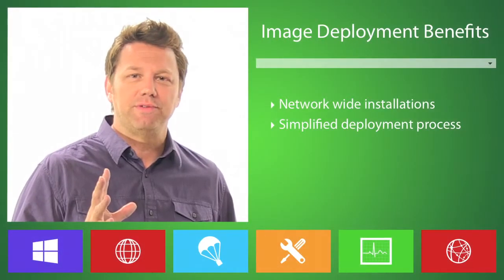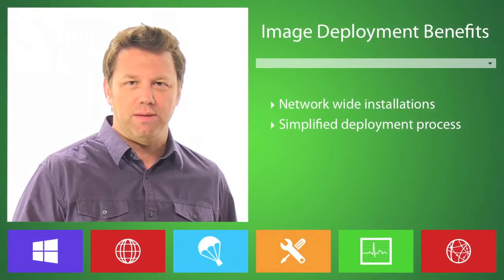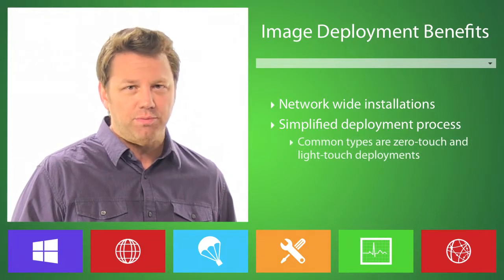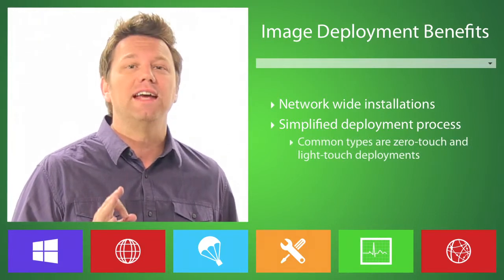Course Promo: Deploying, Maintaining, and Monitoring Servers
In this video training, students are walked through the tools, techniques, and practices required to use Windows Server 2012. Windows Server 2012 is designed to help company's manage an IT infrastructure that is powerful and efficient. In the first section of the course, Deployment, students will learn how to deploy server images for network servers and the integral role of Windows Deployment Services. The Maintenance section introduces you to the features and capabilities of Windows Server Update Services. The final section deals with maintaining and monitoring servers using Performance Monitor, Event Viewer, Resource Monitor, Task Manager, and other monitoring solutions. Upon completion of this training, you will be better prepared for Microsoft's 70-411 certification exam.